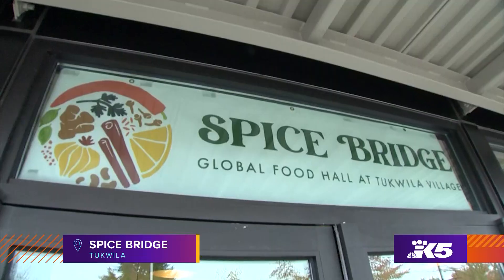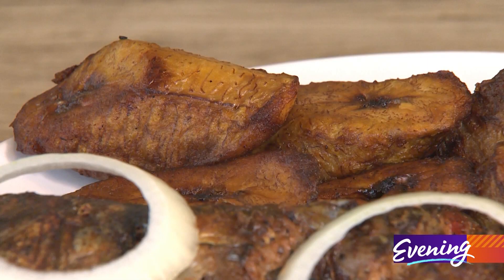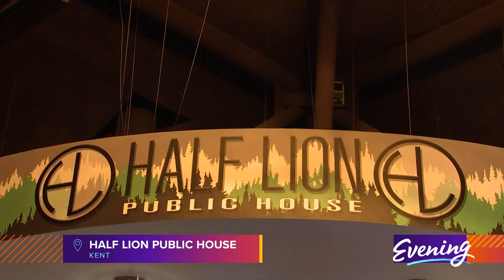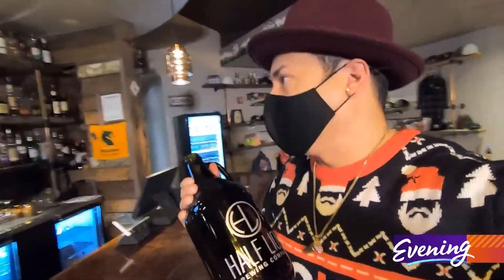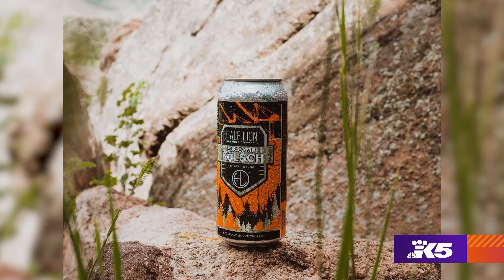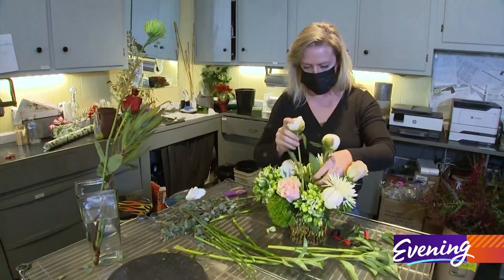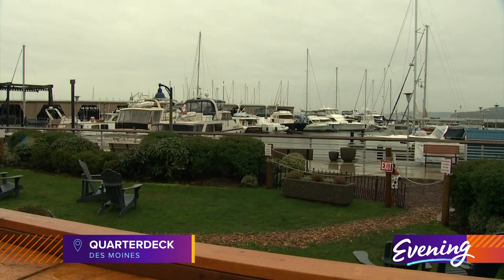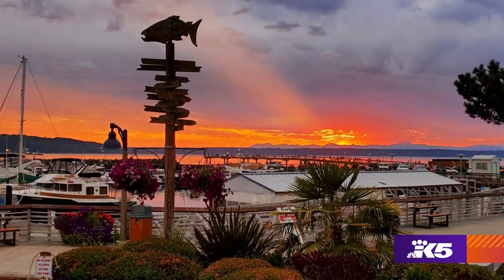Small eateries and businesses to support south of Seattle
Your King County favorites are calling on you to "Do Something!"

A new campaign by Visit Seattle and the Seattle Southside Regional Tourism Authority is encouraging folks to keep eating and shopping local -- as small businesses could use our support now more than ever. From bakeries to breweries to retailers and everything in between, it is no secret these businesses are struggling to stay afloat.

Here are a few awesome places to check out in Seattle's Southside grab a bite, shop, and of course, drink your favorite beverage.

-- Spice Bridge, Tukwila --

This recently opened global food hall is home to Food Innovation Network's Food Business Incubator program, which helps South King County women of color and immigrants start and grow thriving businesses.

"This is where they can bring their talents and skills and really have more independence and ownership," said Kara Martin of Spice Bridge.

Although they are not open to dining indoors, these delicious eateries at Spice Bridge are offering takeout and socially distant dining options:

Moyo Kitchen serves Somali-Kenyan-Tanzanian fusion food inspired by Zanzibar, the world’s spice capital. Open Friday, Saturday, and Sunday.
Afella Jollof Catering cooks up Gambian/Senegalese cuisine. Open Tuesday, Wednesday, and Thursday.
Seatango Crafts Artisan Savory and Sweet Pastries from Argentina. Open Wednesday, Thursday, and Friday.
Taste of Congo offers authentic Congolese cuisine. Open Tuesday, Saturday, and Sunday.
Wengay’s Kitchen cooks up traditional, authentic Filipino food. Open Tuesday, Wednesday, and Sunday.
Jazze’s offers Afghan-American fusion food made from organic, locally grown ingredients. Open Thursday, Friday, and Saturday.
WUHA offers fast Ethiopian-American food options, serving both authentic foods and American foods cooked with Ethiopian spices as a gateway to more traditional dishes. Open Tuesday, Wednesday, and Sunday.
Theary Cambodian Foods serves authentic Cambodian/Khmer cuisine. Open Thursday, Friday, and Saturday.
Spice Bridge is located just north of Tukwila Library, at Tukwila Village at 14200 Tukwila International Blvd. Suite 141, Tukwila, WA 98168.

-- Half Lion Public House, Kent --

This chill spot offers a full bar and restaurant serving crafted food that compliments their delicious craft beer line up. As they are not currently open for indoor seating, folks can still stop by for 4 packs of their 16 oz beers, 6 packs of their 12 oz beers, or to fill a growler straight from the tap.

If you're undecided, bartender Chris Sims recommends the Wildfire Haze, a citrusy hazy IPA.

"We do have some traditional Washington stuff, but we also have some roots that head us towards a German-style," said Chris.

Half Lion Public House is located at 2019 W Meeker St, Kent, WA 98032.

Iris & Peony, Burien

At this flower shop, you can find a gift that will bring a smile to anyone's face!

Every floral gift at Iris & Peony is hand-arranged and delivered to provide a personal touch.

"We have fresh flowers here almost 24/7," said owner Robyn Desimone. "Almost everyone who walks in here says it smells amazing."

They offer same-day floral delivery throughout the greater Burien area, they also provide nationwide delivery.

"What makes this place unique is that we don't make the normal cookie-cutter arrangements."

Iris & Peony is located at 441 S.W. 152nd St. Burien, WA 98166

-- Quarterdeck, Des Moines Marina --

The Quarterdeck in Des Moines may seriously be home to the best view in the area -- and your favorite beverage of choice.

There, you'll find their constantly rotating line-up of craft beer and cider made right here in the Puget Sound area. They also roast up coffee and espresso drinks made with beans from Thin Man Roasting in South Park.

From Washington's wine country, to Portugal and everything in between, Quarterdeck serves over 30 wines from all over the world, by the glass or by the bottle.

"Mostly what we sell is a nice place to sit by the water, and you can get a good view of the boats, see Puget Sound, [and enjoy] really nice sunsets," said owner Ken Rogers.

The Quarterdeck is located at 22307 Dock Ave S, Des Moines, WA 98198.

So, when you’re grabbing a meal to go, enjoying a socially distanced glass of wine, shopping online, or buying gift cards for your loved ones, make sure you do it locally, and you do it safely. Get out, mask up, and Do Something!